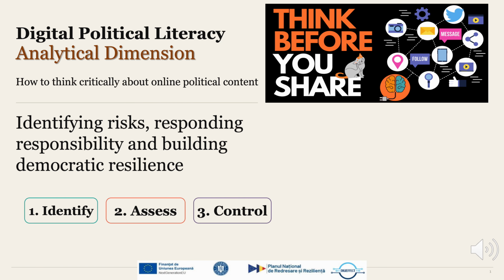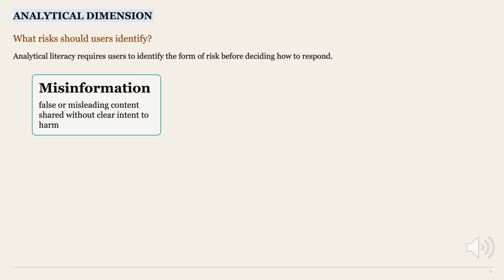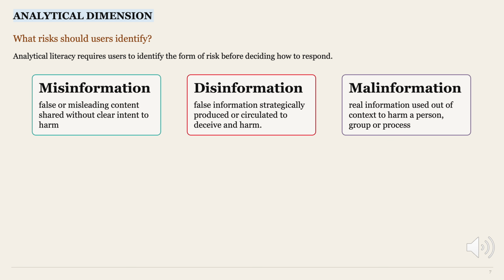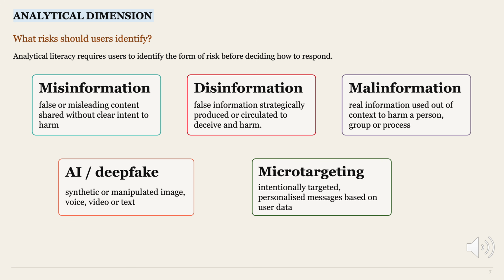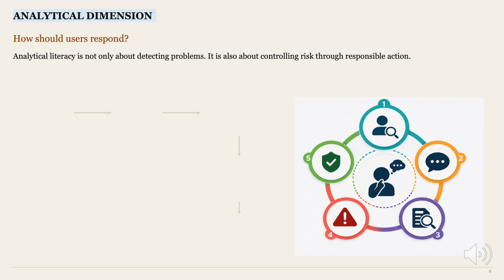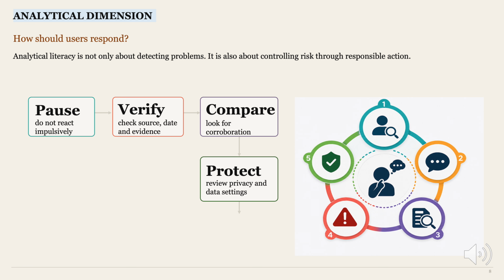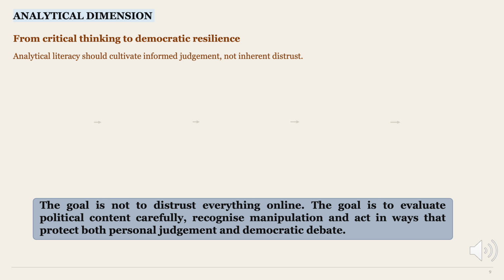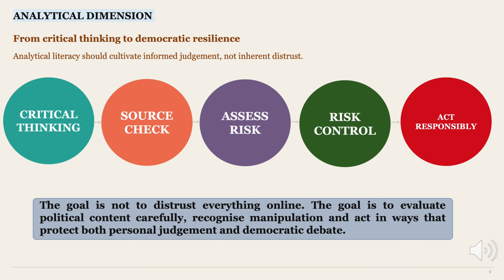Analytical Dimension – Digital Political Literacy Training – Part 3/3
The analytical dimension of digital political literacy ask us to think critically about the political content we encounter online.

In this third video, we explain how to identify risks, respond responsibly and and move from critical thinking to democratic resilience.